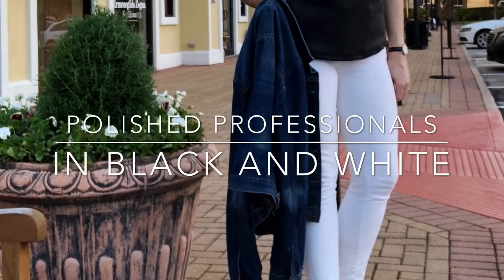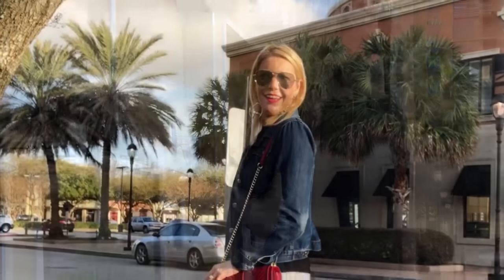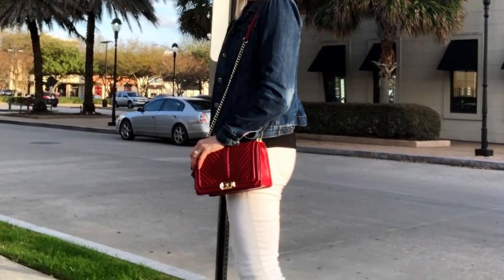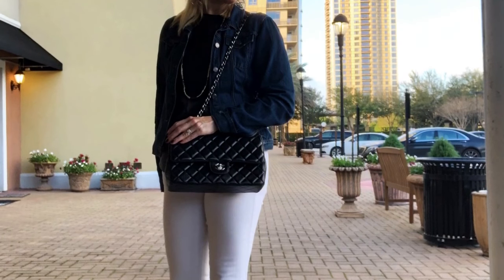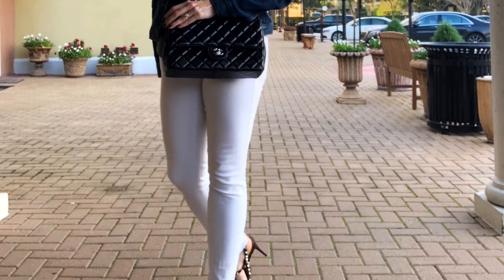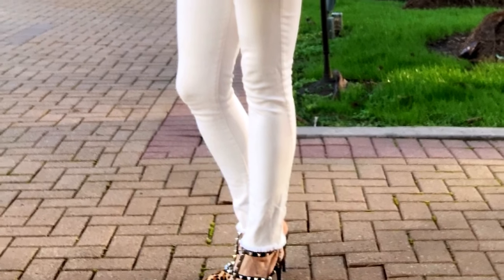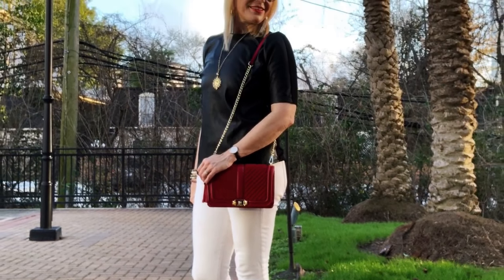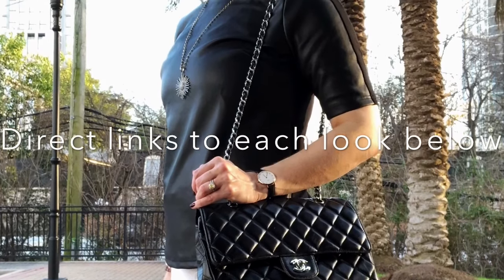In Black And White - How to Wear Monochrome This Spring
My typical monochrome look is black on the bottom and white on top. I want to turn that around for Spring 2018 and get more wear out of my white pants. Links to each item featured are below. Don’t forget to check out our blog posts and social sites. We want to connect with you on your journey as a Polished Professional.

1. Faux Leather Top ($70 sizes 10-28) and similar

2. White Denim ($64)

4. Valentino Rock Stud Heels or get these $99 DUPES in 15+ color combos

5. Red Statement Bag ($130)

6. Chanel Dupe (under $300)

7. Statement Earrings

9.

10. Direct link Through LikeToKnow.IT to this whole look

3) Why Didn't They Call You Back?
4) Is That a Wrinkle? Tackle the First Signs of Aging